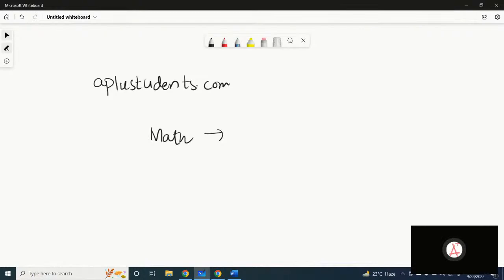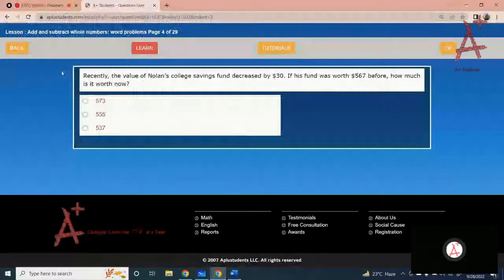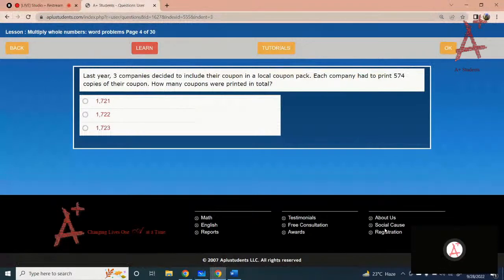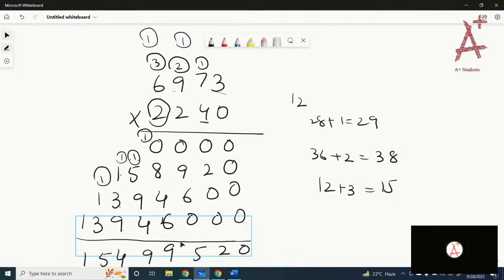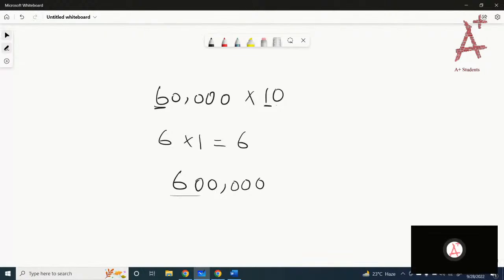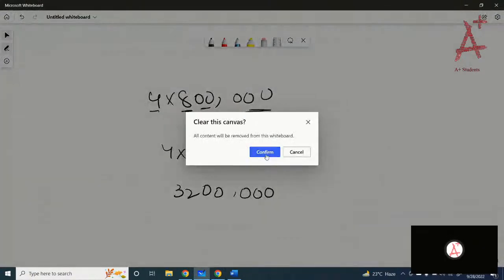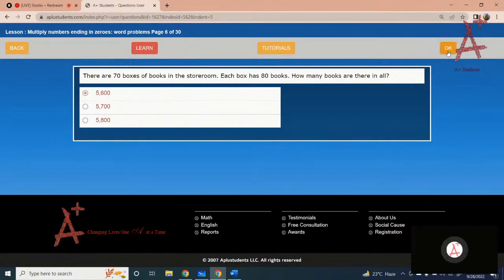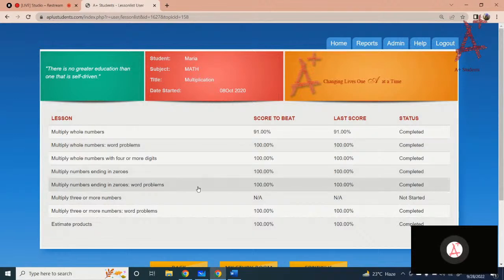Grade 6 – Multiply whole numbers- word problems, Multiply whole numbers with four or more digits,…